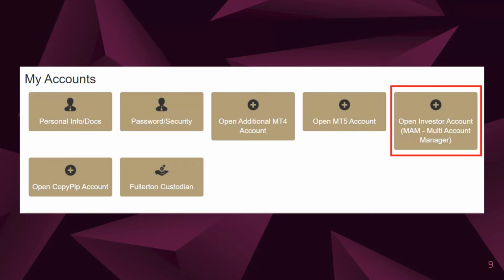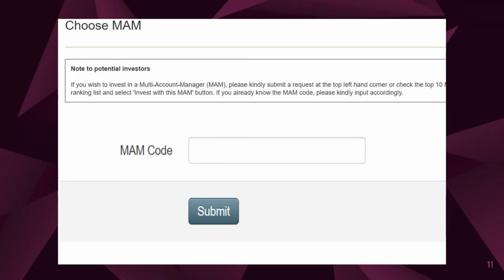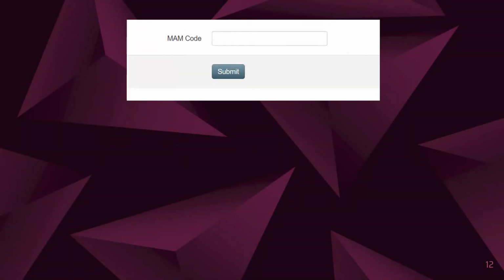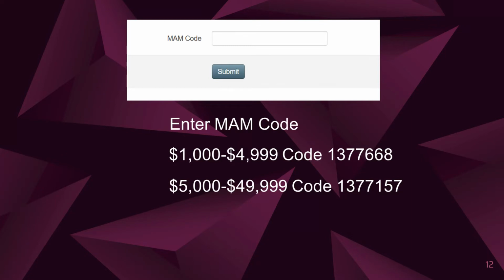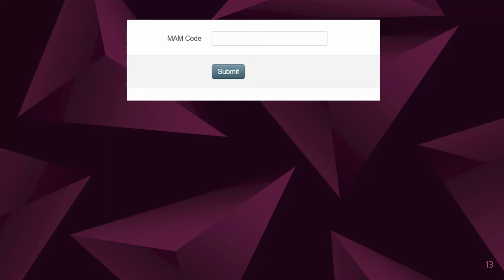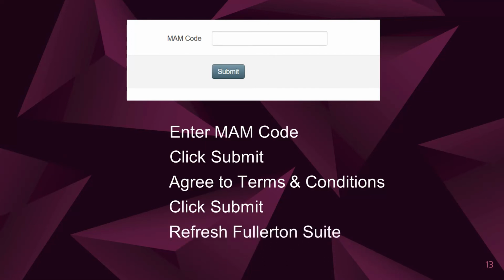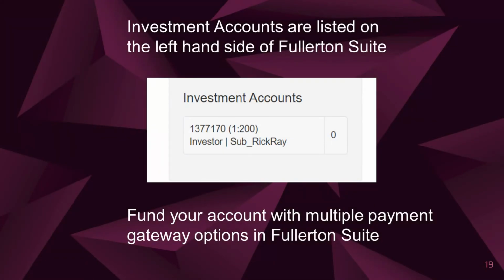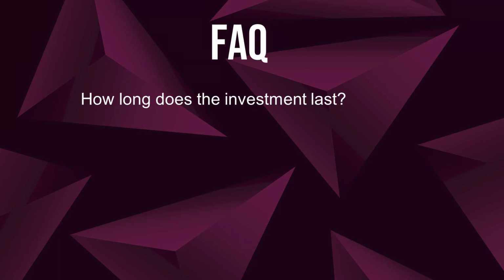Fund Management Explained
Fund Management can provide you a worry free return on your investment.